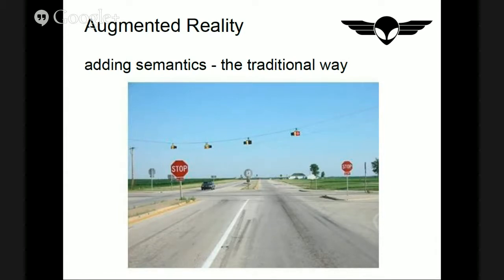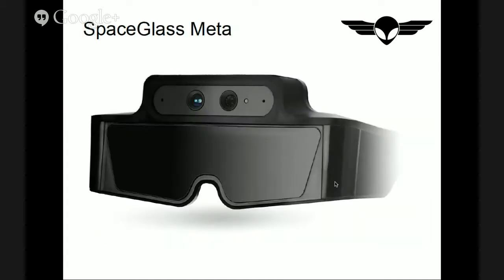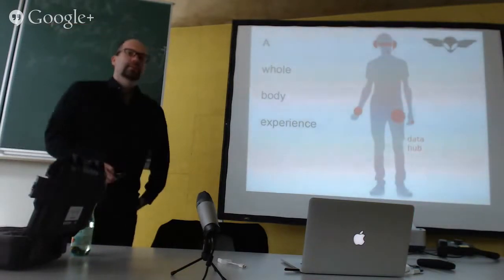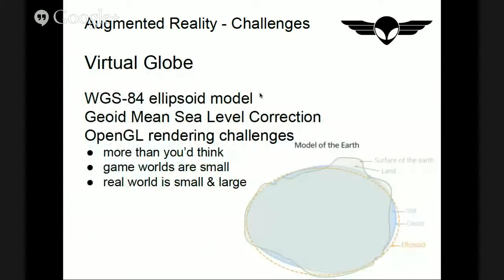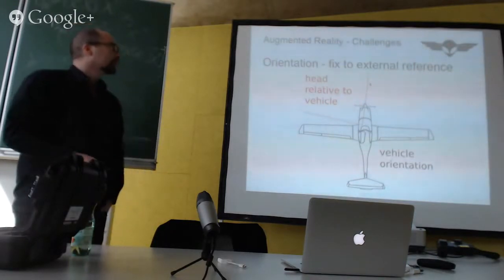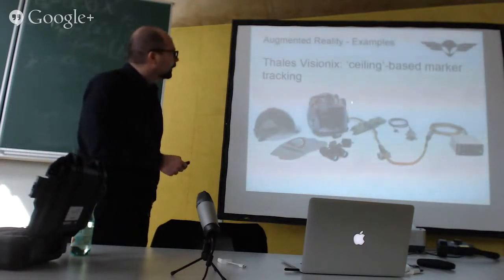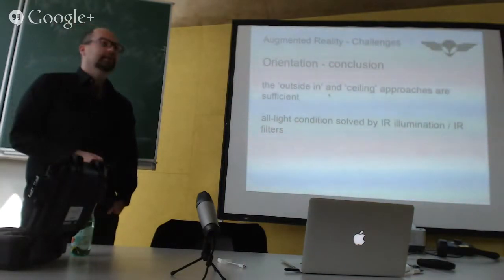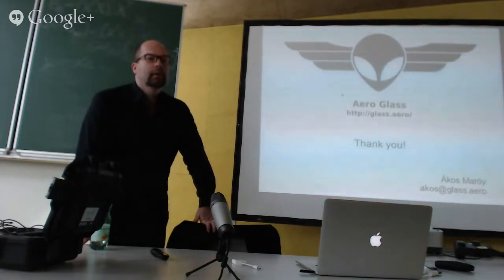JKU ICG Lab Talk: Ákos Maróy, Aero Glass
March 18th, 2015, 10:30am, S2 Z74
Speaker: Ákos Maróy, Aero Glass
Title: Head Orientation Tracking in an Aircraft Cockpit Environment
Abstract:
A Head-Mounted Display-based Augmented Reality solution such as Aero Glass needs to track the orientation of the users head to be able to display AR in a usable fashion. While off-the-shelf Head-Mounted Displays such as the Epson Moverio BT-200 or Osterhout ODG R6 / X6 contain IMUs, tracking via an IMU is imprecise mainly because of gyro drift. In an aviation context, neither the accelerometer nor the magnetometer cannot be used to offset gyro drift with sufficient results. Thus optical tracking approaches are investigated that allow for determining the users head orientation in relation to the cockpit, which, combined with a knowledge of the aircraft orientation, allows to offset gyro drift. Several optical tracking approaches are investigated: 'inside out', where a camera on the head-mounted display is used, using markerless SLAM-based tracking, tracking markers in front of and above the users head. An 'outside-in' approach is also investigated where an external camera is tracking the users head by tracking IR LEDs.
About the Speaker:
Ákos Maróy is the founder of Aero Glass, an Augmented Reality solution for aircraft pilots. Ákos has a background in software engineering, has founded several IT companies & startups in the past, being still involved in the outsourced software development shop EU Edge. Ákos has a media- and bio-art background, having exhibited at various venues, including the Venice Architecture Biennale, the Prix Ars Electronica Festival, the NTT InterCommunication Center in Tokyo and the Yamaguchi Center for Art & Media in Japan, as a member of the Tokyo-based art collective doubleNegatives Architecture. Ákos is the co-founder of atlatszo.hu, an investigative journalism NGO based in his native Hungary.